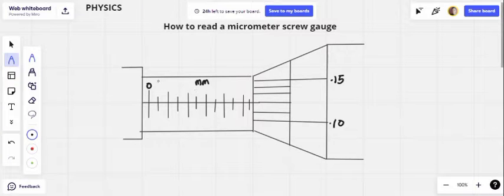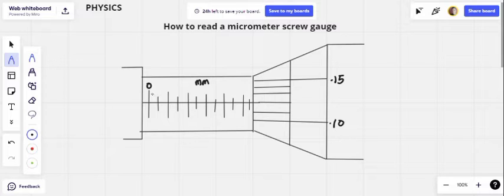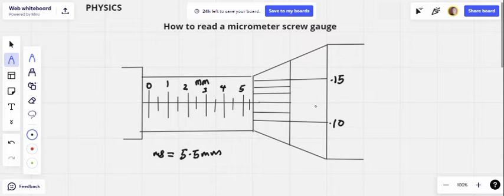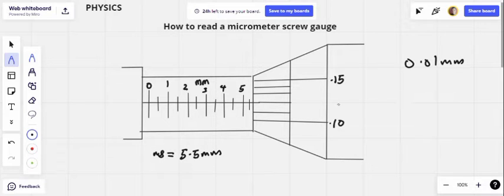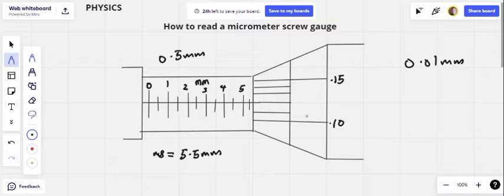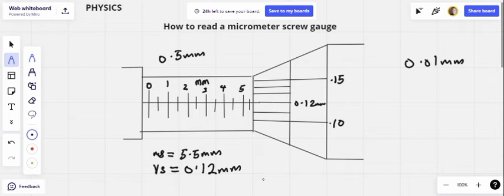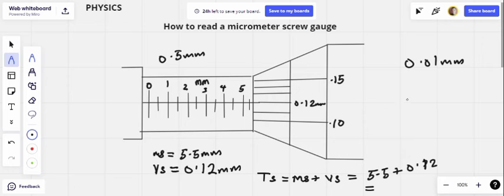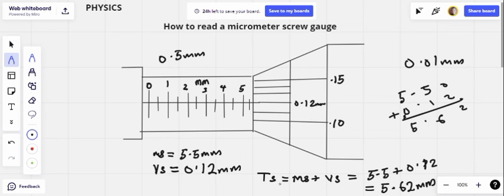PHY_ How to take readings from a micrometer screw gauge. e.g1